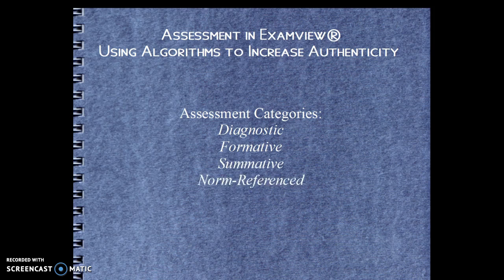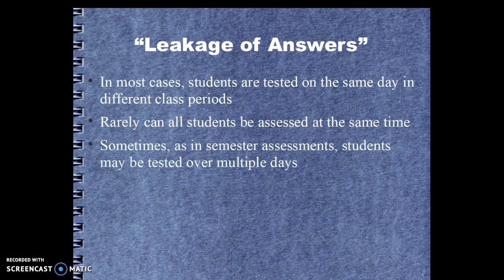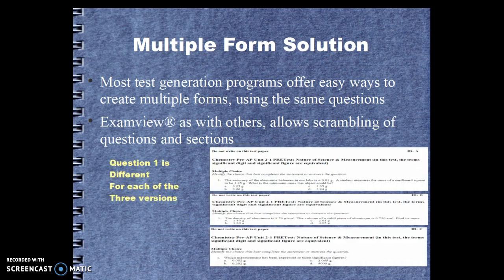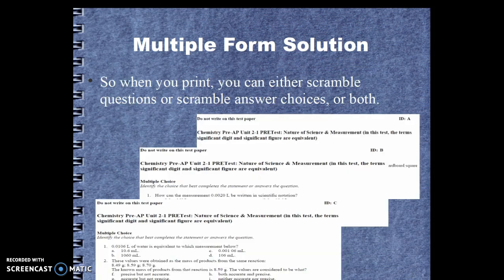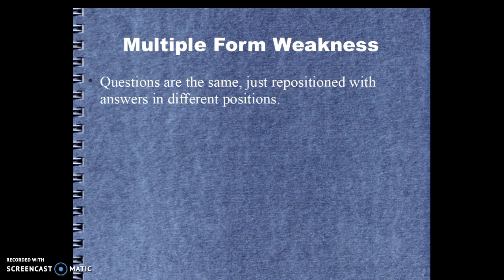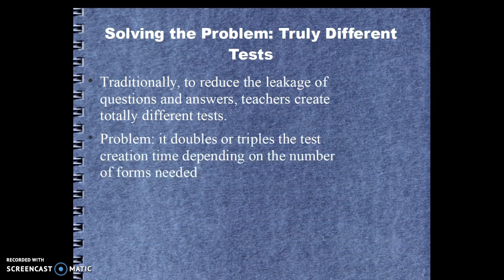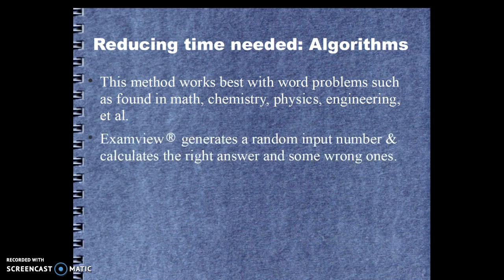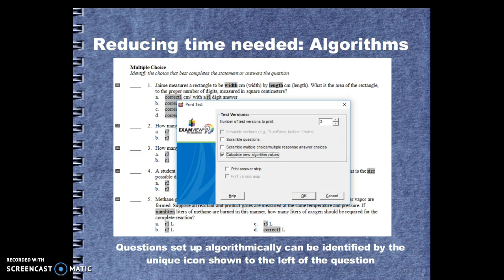Assessment in Examview, using algorithms to make authentic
An introduction to the use of algorithms within a test generation program to make multiple forms of the same test with truly different questions and answers.